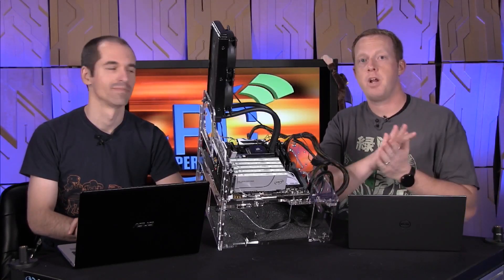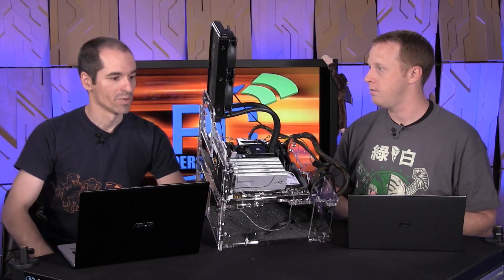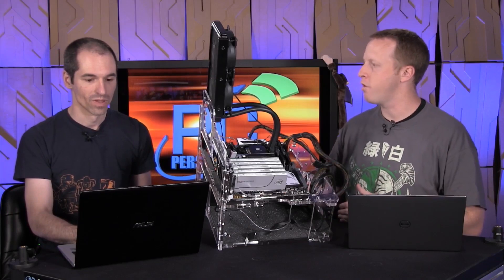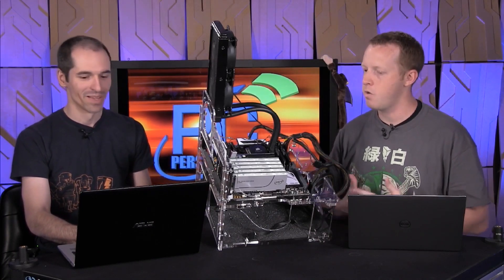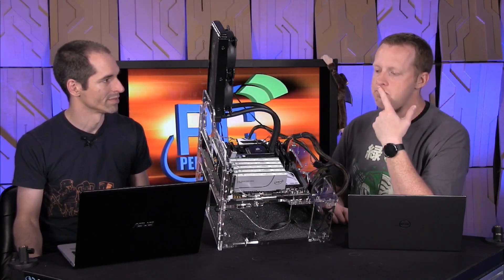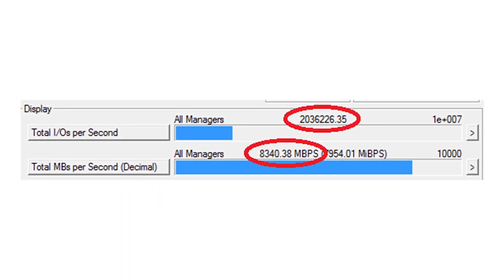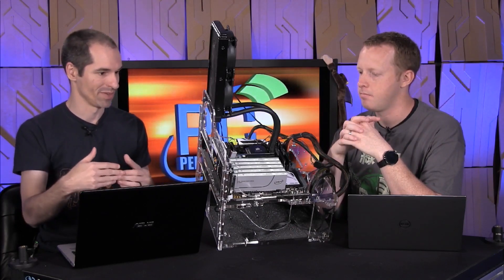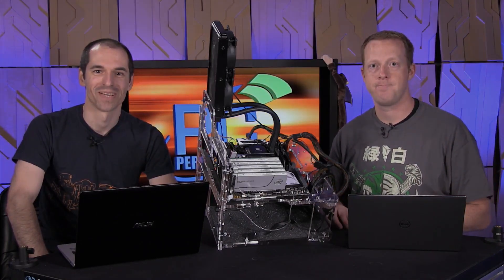Five Intel SSD 750s Tested - Two Million IOPS and 10 GB/sec - Achievement Unlocked!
That stack of 5 Intel SSD 750’s was burning itself into my periphery as I worked on an upcoming review of the new Seiki Pro 40” 4K display. A few feet in the other direction was our CPU testbed machine, an ASUS X99-Deluxe with a 40-lane Intel Core i7-5960 CPU installed. I just couldn't live with myself if we sent these prizes out without properly ‘testing’ them first, so then this happened.

This will not be a typical complete review, as this much hardware in parallel is not realistically comparable to even the craziest power user setup. It is more just a couple of hours of playing with an insane hardware configuration and exploring the various limits and bottlenecks we were sure to run into. We’ll do a few tests in a some different configurations and let you know what we found out.